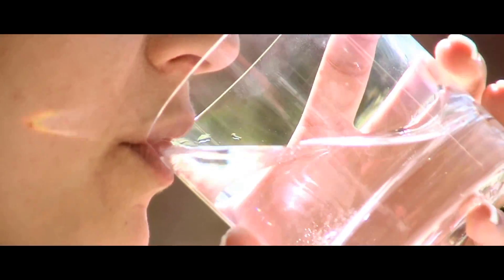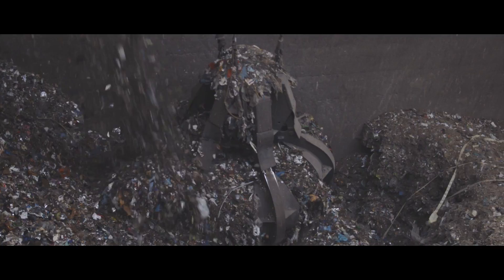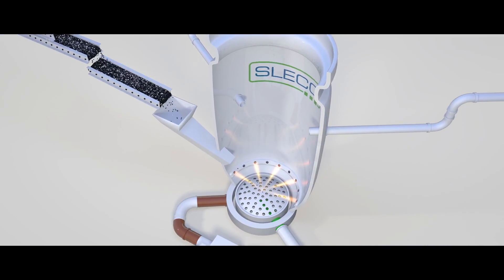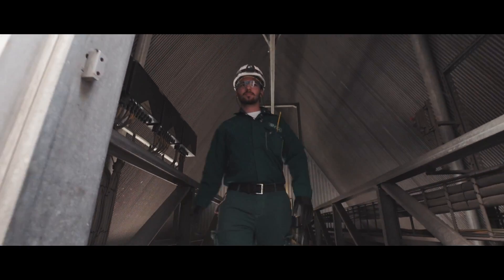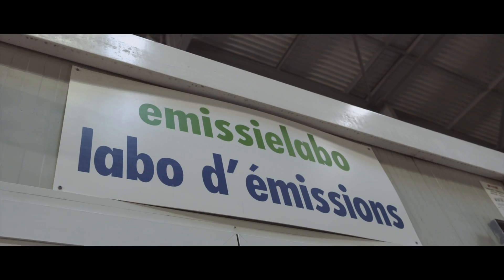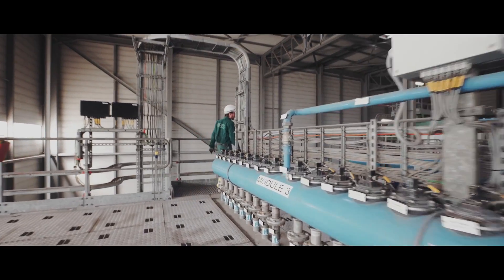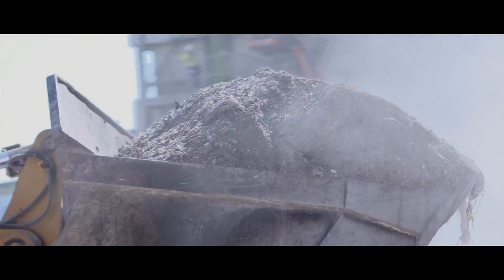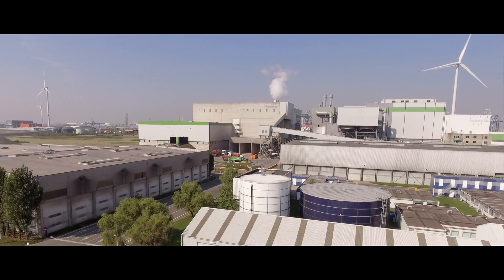Fluidised bed incinerators of SLECO: the very best solution for sludge & industrial waste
Indaver uses fluidised bed incinerators to treat non-recyclable industrial waste and sludge from industries and water purification. Rapid incineration allows the technology to process very large volumes. The energy from the incineration is converted into steam and electricity for use by Indaver and third parties.